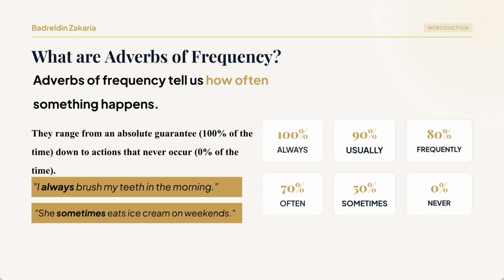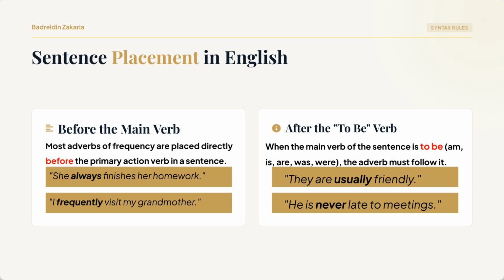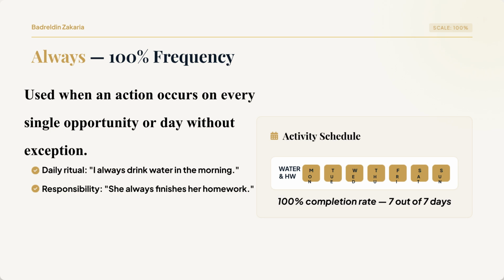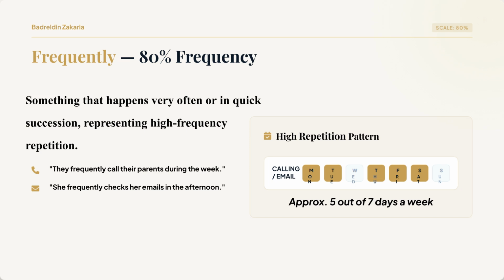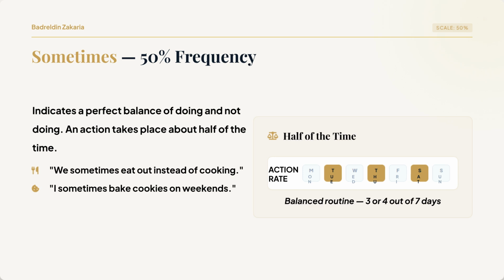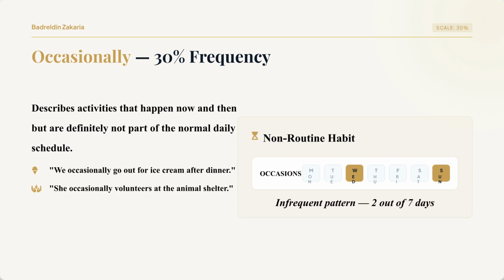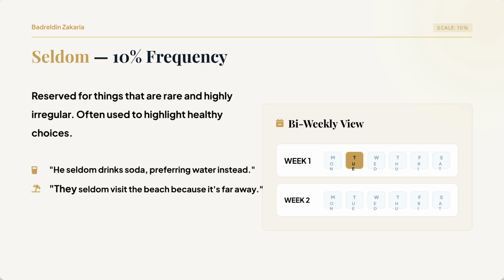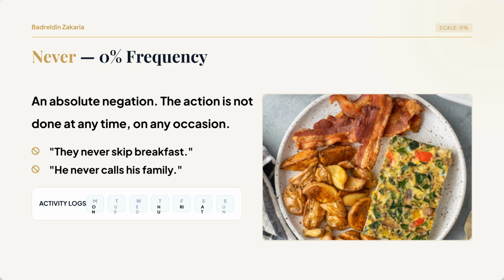Adverbs of Frequency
Want to use **always, usually, often, sometimes, rarely,** and **never** correctly in English?

In this lesson, you'll learn everything you need to know about **Adverbs of Frequency** with simple explanations, clear examples, and easy grammar rules.

✅ What adverbs of frequency are
✅ The meaning of each adverb
✅ Where to place adverbs of frequency in a sentence
✅ Everyday examples for speaking and writing

🎯 This lesson is perfect for:

* English beginners (A1–A2)
* ESL/EFL learners
* Students preparing for English exams
* Anyone who wants to speak English more naturally

Write one sentence using an adverb of frequency, and I'll be happy to check it.

👍 If you found this lesson helpful, please:
• Share this lesson with your friends